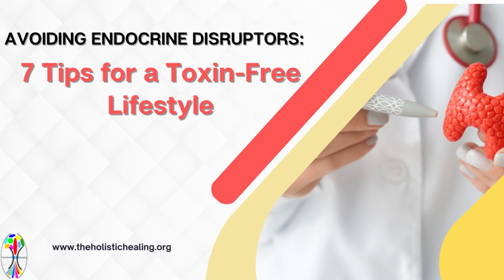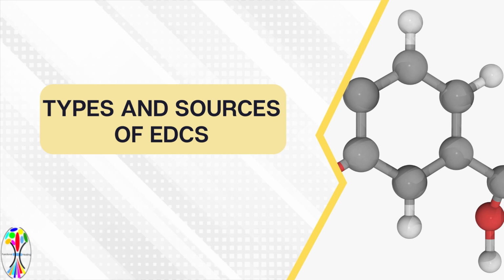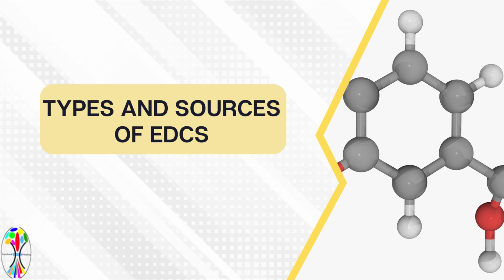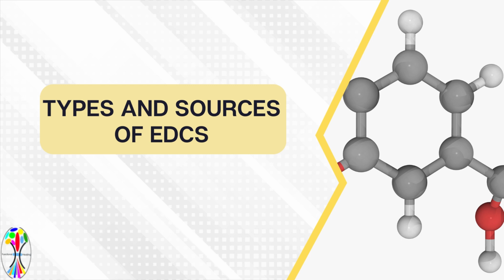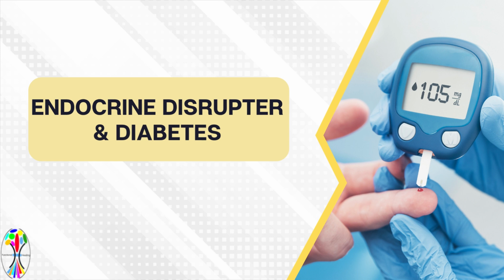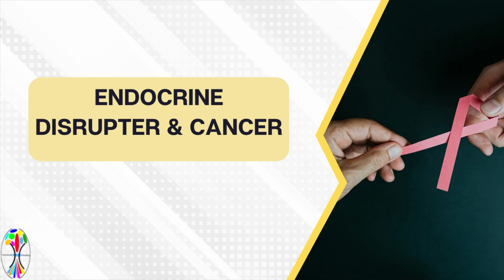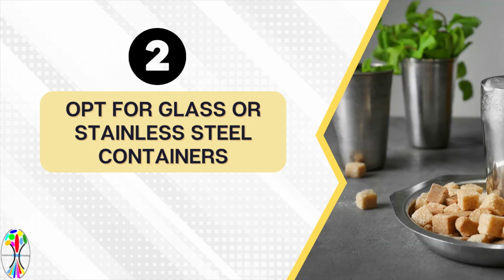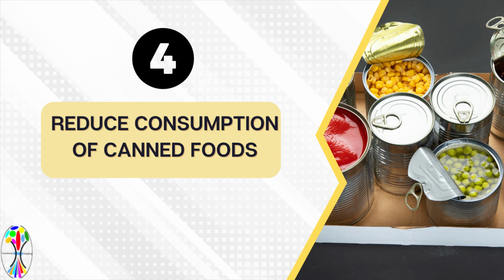7 Tips for a Toxin Free Lifestyle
In this video, the complex topic of Endocrine-Disrupting Chemicals (EDCs) is meticulously unraveled for the audience. Dr. Nadia Ali, guides viewers through the nuances of EDCs. She lays down the basics, explaining what EDCs are, their various types, and where they commonly originate from. With a particular focus on the impact of these chemicals on women's health, Dr. Ali's insights bring clarity to a subject that many might find overwhelming.

As the discussion progresses, Dr. Ali delves into the more alarming aspects of EDCs, highlighting their associations with severe health conditions such as heart disease, diabetes, cancer, and autoimmune diseases. Her articulate and well-researched presentation ensures that viewers understand the gravity of the issue and leave with actionable tips for a toxin-free lifestyle. Through Dr. Ali's expert guidance, the video is a valuable resource for those seeking to make informed choices about their health.

Follow us for new recipes, health blogs, and resources.